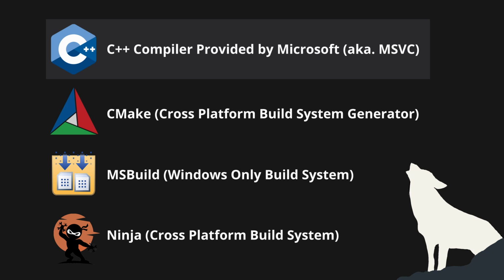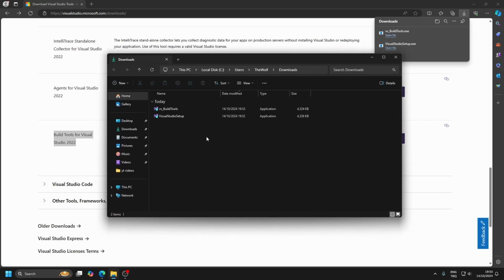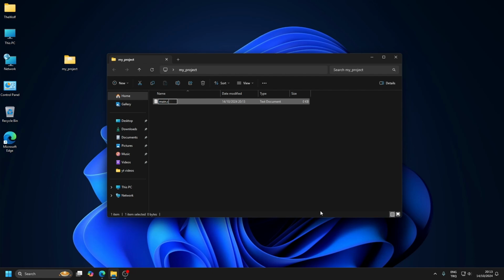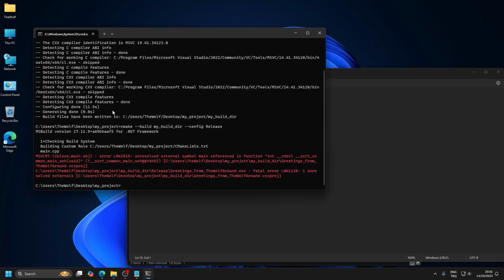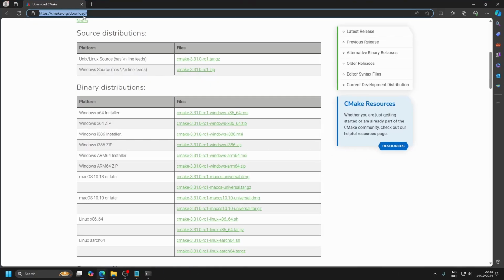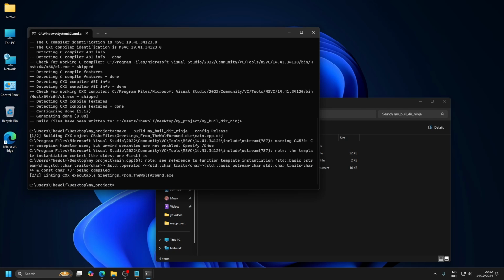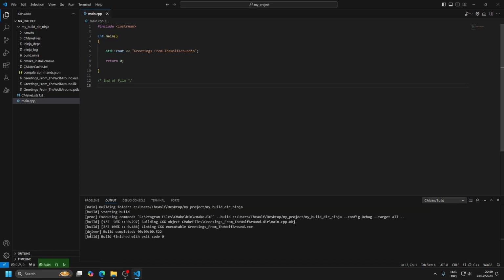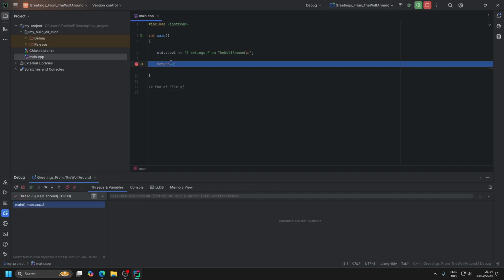This is how Bill Gates Set Up C++ Environment | CMake, Ninja, MSBuild, VSCode, CLion, Visual Studio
🚀 Set up your C++ development environment on Windows the right way! In this step-by-step tutorial, I’ll walk you through installing and configuring everything you need, from Microsoft’s Visual Studio to build systems like MSBuild and Ninja, and even CMake for cross-platform development. Whether you’re new to C++ or looking to optimize your setup for large projects, this guide covers it all.

🔧 What You'll Learn:
How to install Visual Studio and Build Tools for Visual Studio
How to install MSVC (Microsoft’s C++ compiler)
What is CMake, MSBuild, and Ninja, and how to use them
Setting up CMake for project management
Compiling C++ projects with MSBuild and Ninja
Integrating with VSCode and CLion for advanced workflows
Debugging, profiling, and optimizing your code

🛠 Tools Featured:
Microsoft C++ Compiler (MSVC)
CMake
MSBuild & Ninja
VSCode & CLion
Visual Studio IDE

0:00 Wolf says Hello
0:47 Explain Compile Tools
4:04 Install MSVC
6:40 Install CMake
7:27 Create a CMake C++ Project
9:14 Generate MSBuild Files
10:09 Compile with MSBuild
14:55 Install Ninja
15:55 Generate Ninja Files
18:15 Compile with Ninja
18:43 End of Compile Tools
19:01 Explain Code Editors
19:45 Install VSCode
20:21 Utilize VSCode
23:00 Install CLion
23:35 Utilize CLion
25:25 Wolf Says Bye